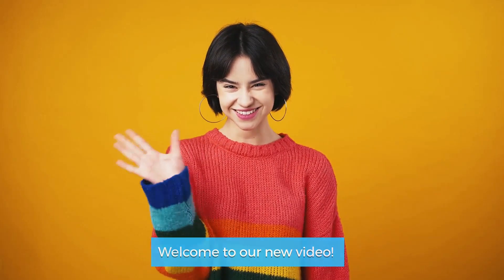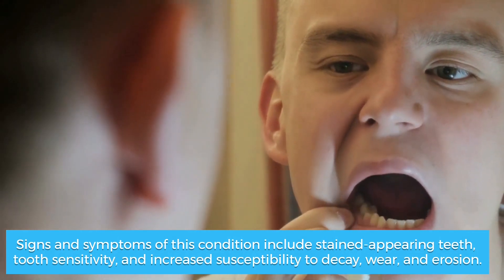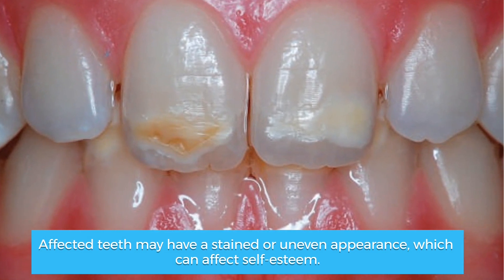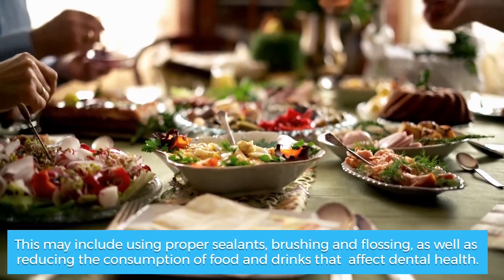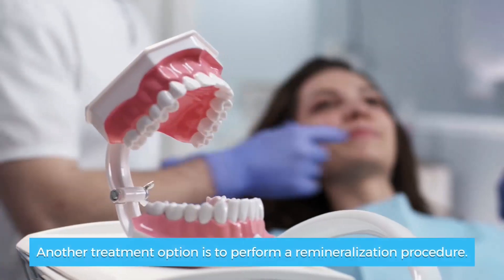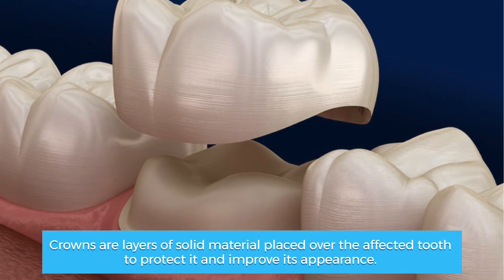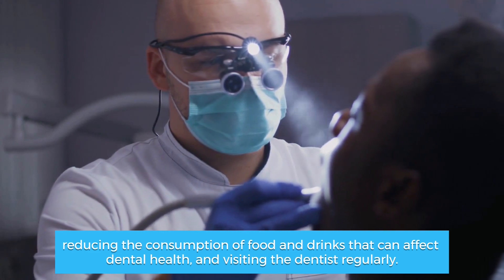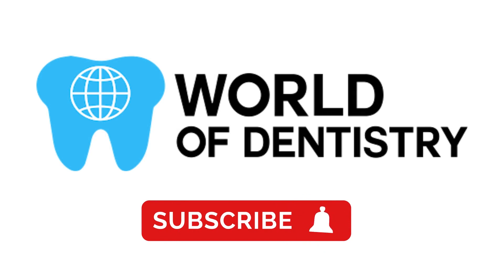7 Effective Enamel Hypoplasia Treatment You Should Try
7 Effective Enamel Hypoplasia Treatment You Should Try
This video explains what enamel hypoplasia is and its implications for oral health. Enamel is the hardest layer of teeth, and when it is underdeveloped or absent, it leads to enamel hypoplasia. Some signs and symptoms of enamel hypoplasia include a stained appearance of teeth, tooth sensitivity, and susceptibility to caries, wear, and dental erosion. Enamel hypoplasia can be caused by various factors such as genetics, metabolic affectation, drugs, chemical products, nutritional deficiencies, radiation, trauma, factors associated with premature birth, and infections. This video also highlights the possible complications of enamel hypoplasia, such as caries, dental fractures, pain, and infection. The video provides some basic care recommendations for patients with enamel hypoplasia, including strict oral hygiene habits and regular visits to the dentist. The video concludes with some treatment options for enamel hypoplasia, such as the application of fluoride or casein phosphopeptide, teeth whitening, microabrasion, and composite restorations.